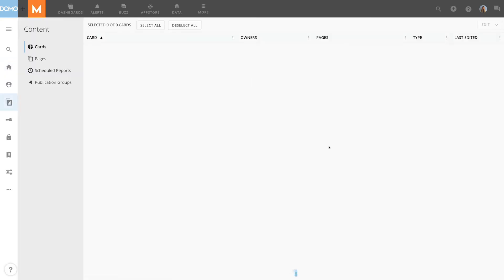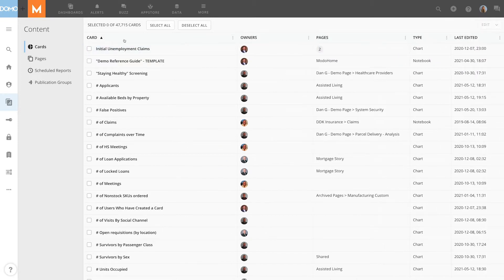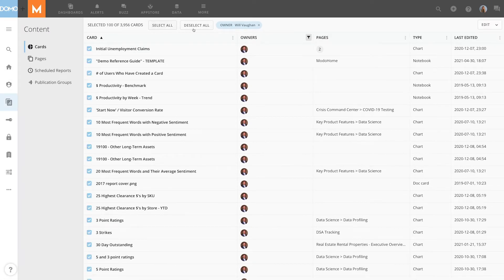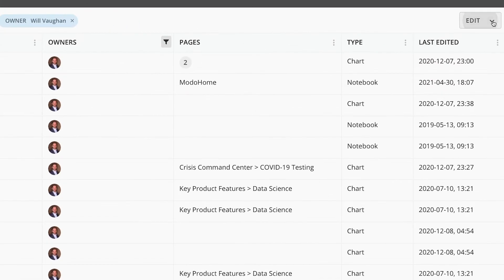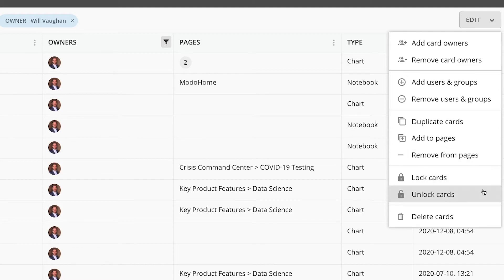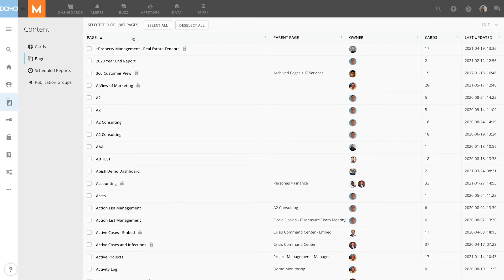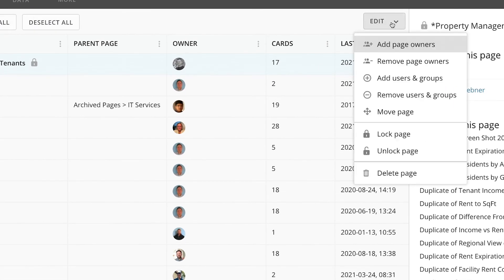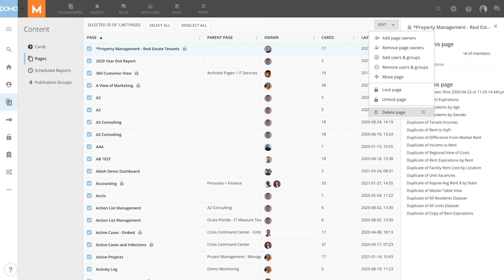Bulk Admin for Cards and Pages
Administrator users can use bulk administration tools to make quick edits, changes, and filters on cards and pages in their Domo instance.